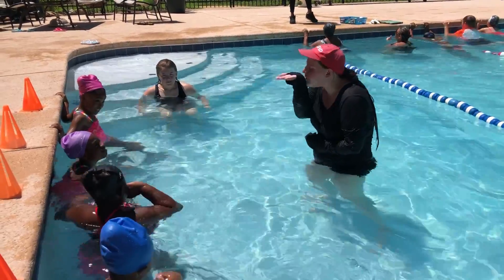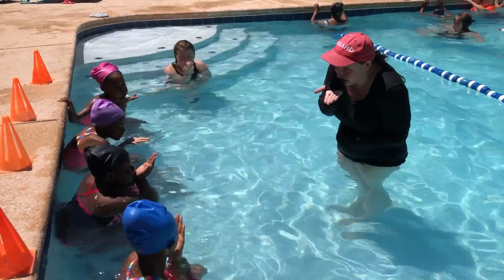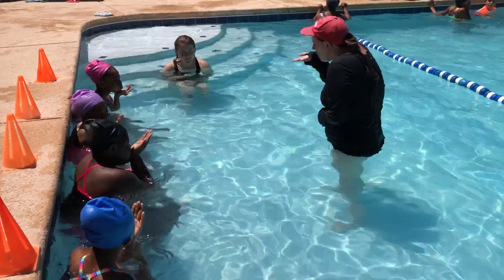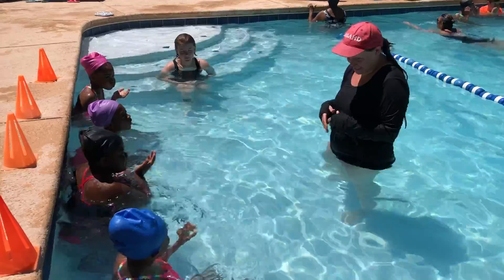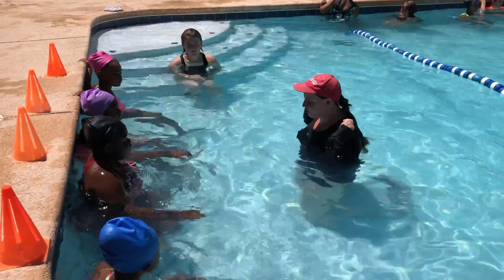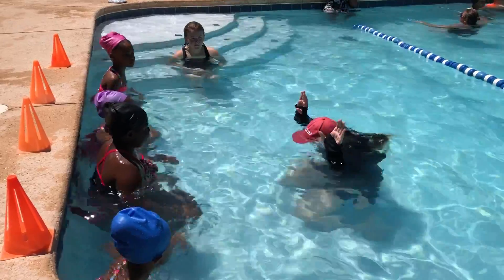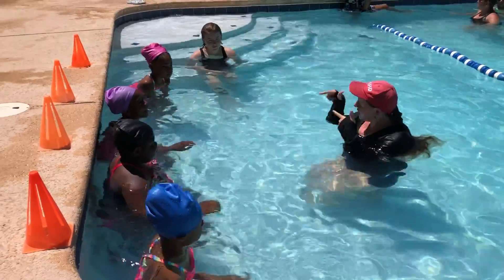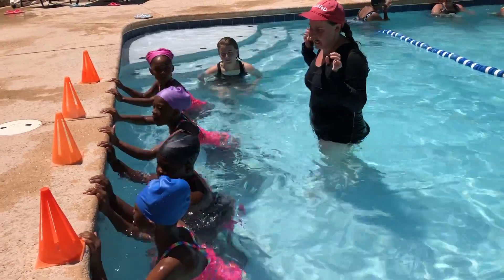Bubbles from nose 3x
Breath control is one of the basic steps of learning to swim.